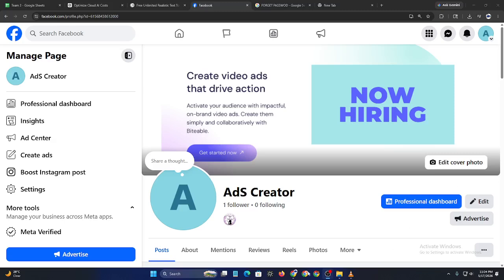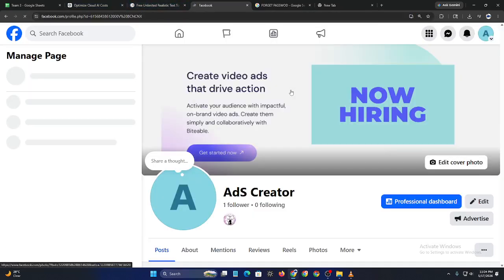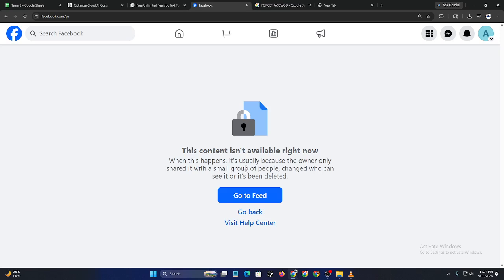How to fix Facebook page not loading for American users Full Guide 2026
Learn how to fix Facebook page not loading for American users step by step in this complete 2026 guide using Facebook. In this video, you’ll learn how to solve loading issues so your Facebook pages open smoothly without errors or delays.

This tutorial covers how to check internet connection stability, clear browser cache and cookies, update the Facebook app or browser, disable VPN or extensions, restart your device, and fix DNS or network settings. You’ll also learn how to troubleshoot server-side issues, resolve blank screen problems, and restore normal page loading speed.

Whether pages are stuck, slow, or not opening at all, this guide will help you fix Facebook page loading problems easily in 2026.